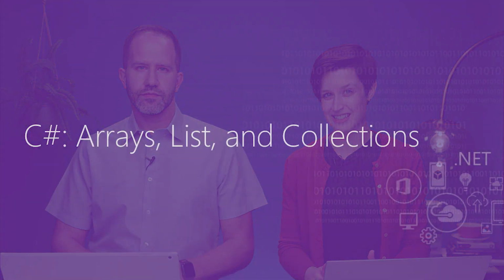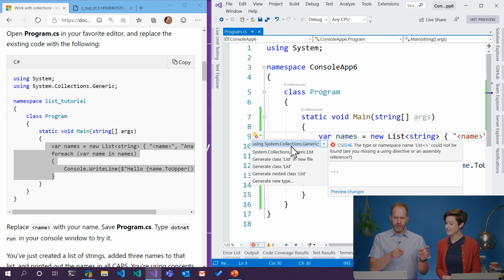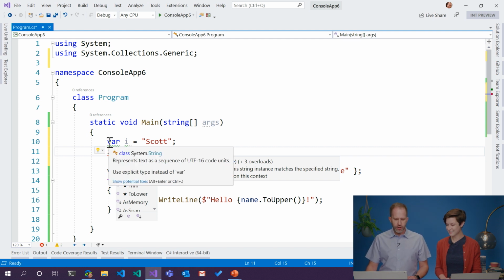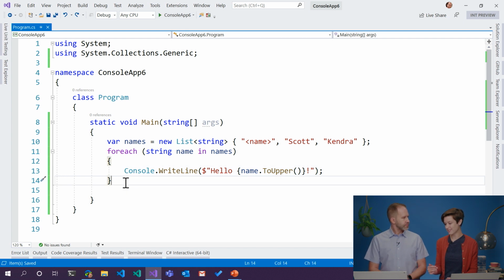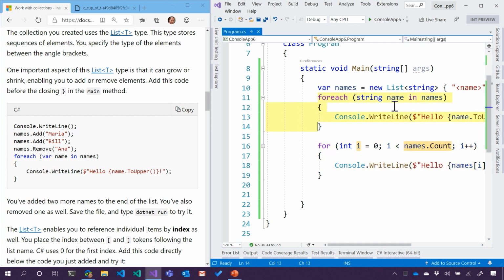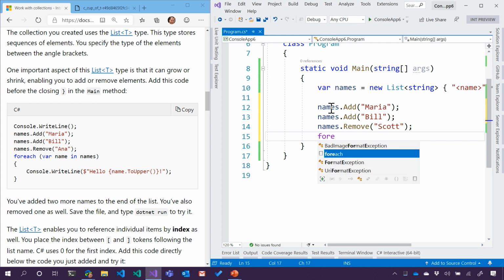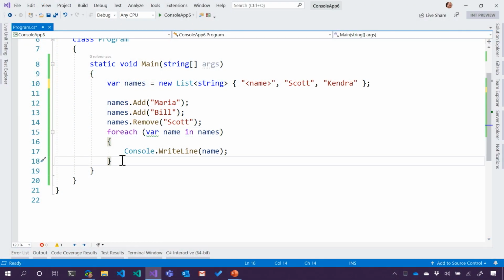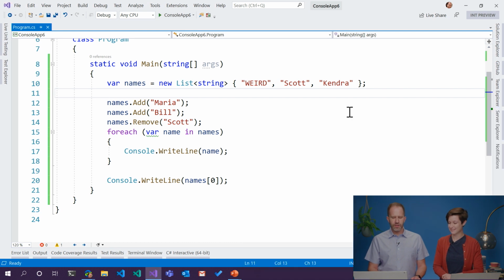Arrays, List, and Collections | C# 101 [12 of 19]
We’ve used numbers and strings - but how are they stored? Let’s put stuff into a List and Add, Remove, and explore these basic data structures in C# and .NET.